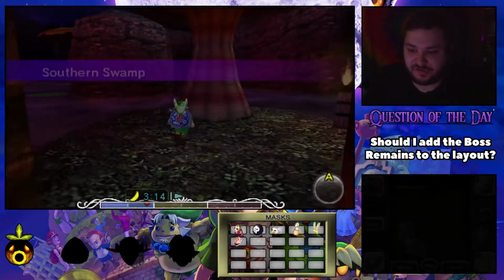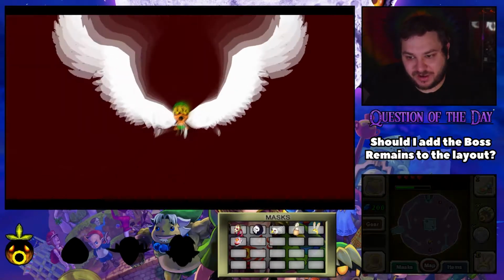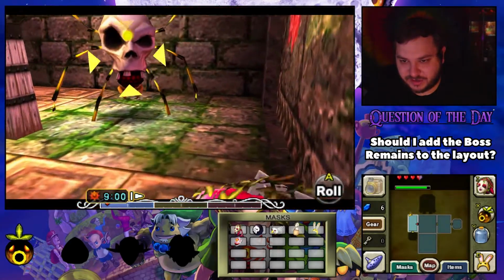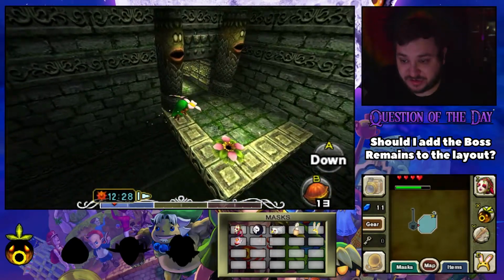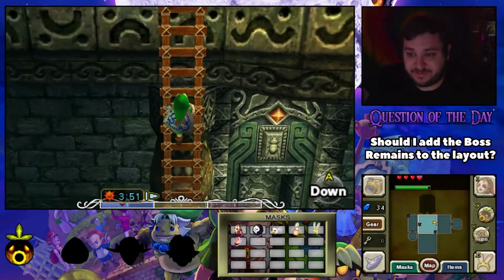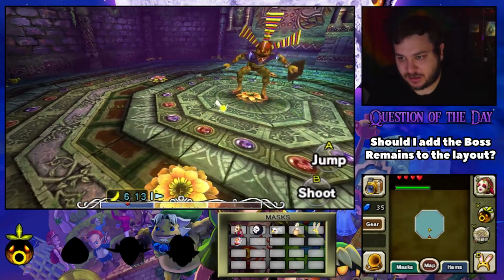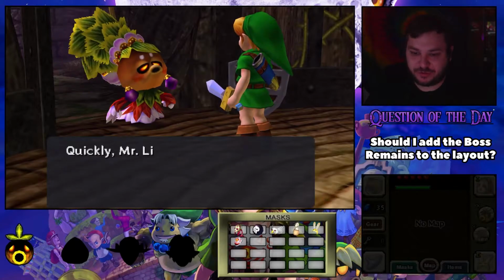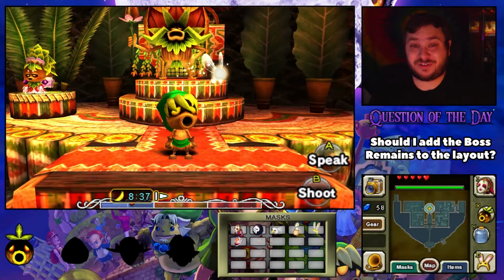Majora's Mask 3D | Episode 6: Woodfall Temple & Technical Difficulties | A Legend of Zelda Lets Play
I hope you enjoy our 6th episode of our Legend of Zelda: Majora's Mask 3D Let's Play! Woodfall Temple, here I come!

Embark with us on an epic journey to save the land of Termina while we play as Link, the Hero of Time!

I hope you enjoy this series. There's more to come!

Game: The Legend of Zelda: Majora's Mask 3D
Developer: Nintendo & Grezzo
Publisher: Nintendo
Platforms: Nintendo 3DS
Release Date: February 13, 2015 (NA)

The Legend of Zelda: Majora's Mask 3D is a Nintendo 3DS remake of the Nintendo 64 game, Majora's Mask. It was officially announced during a Nintendo Direct on November 5, 2014, and is directly comparable to Ocarina of Time 3D. The game's launch in both North America and Europe coincides with the launch of the New Nintendo 3DS and New Nintendo 3DS XL systems, and it is the first game to feature New 3DS-exclusive features.